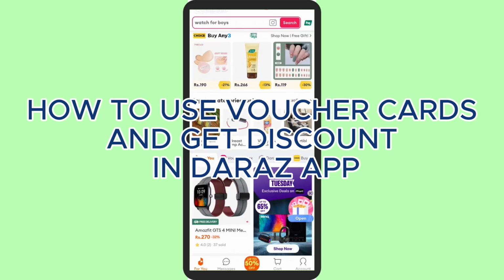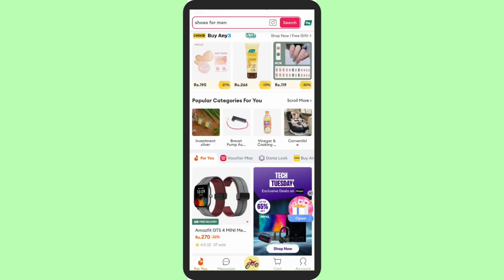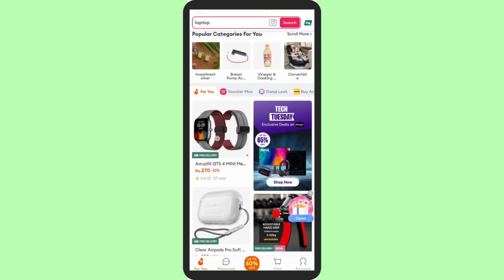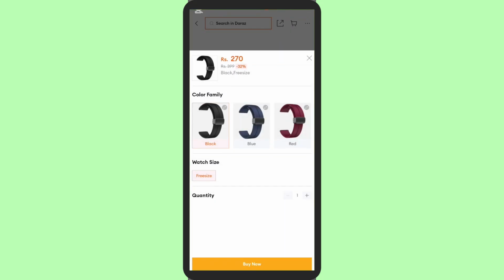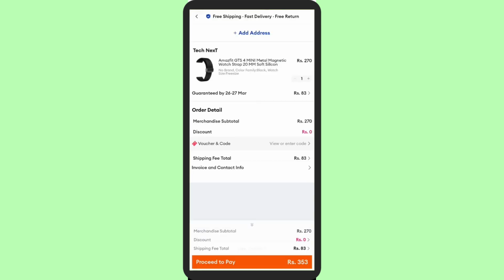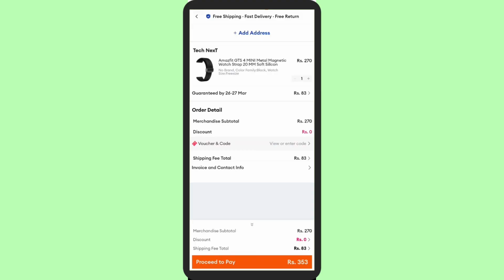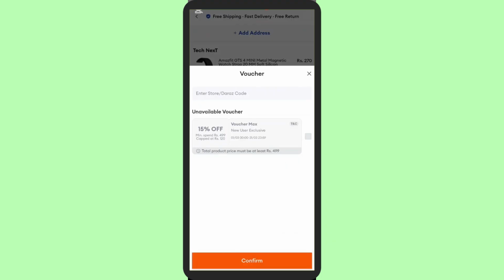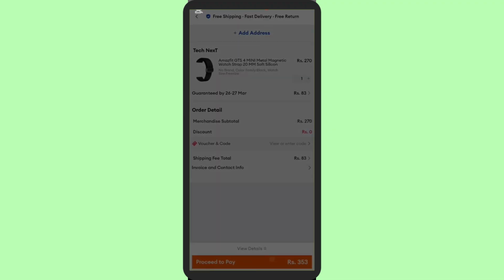How to Use Voucher Cards and Get Discounts in Daraz App 2026?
Want to save money while shopping on Daraz? In this video, I’ll show you how to use voucher cards and apply discounts to get the best deals possible. You’ll learn where to find vouchers, how to collect them, and how to apply them at checkout step-by-step. This tutorial is perfect for anyone who wants to maximize savings and make the most out of Daraz offers. I’ll also share tips on combining deals and choosing the right vouchers for maximum discounts. Whether you're a beginner or a regular shopper, this guide will help you shop smarter and save more. Follow along carefully and start getting discounts on your favorite products today.